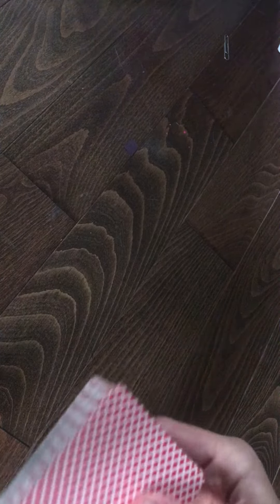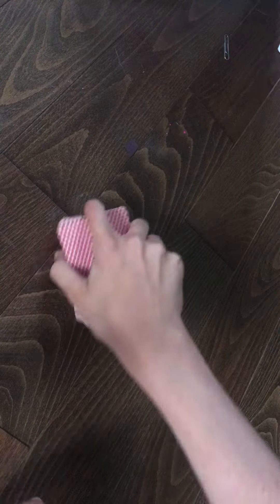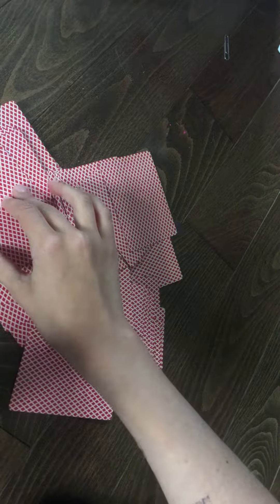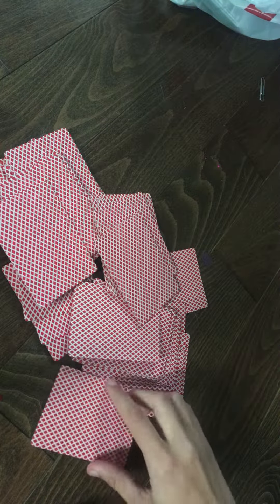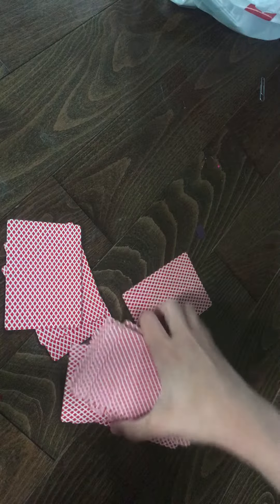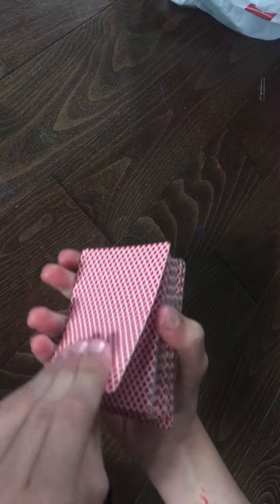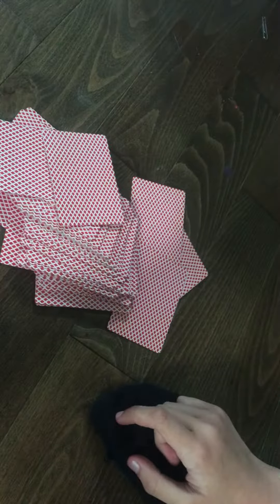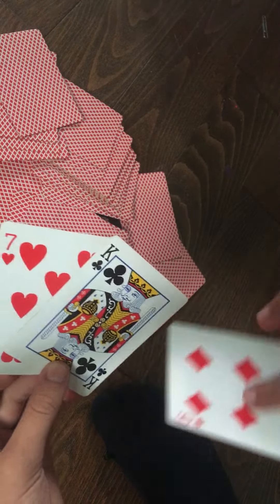How to do the easiest card trick